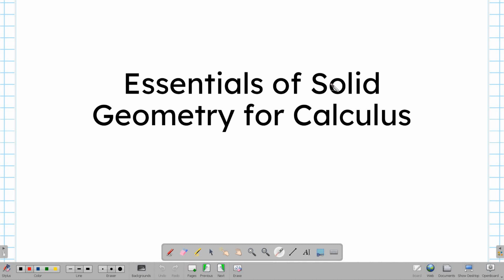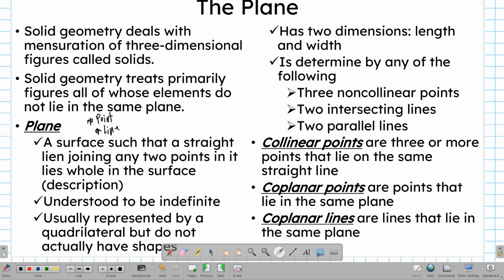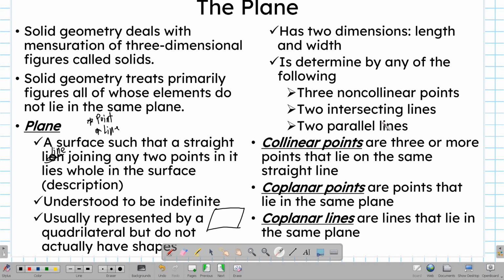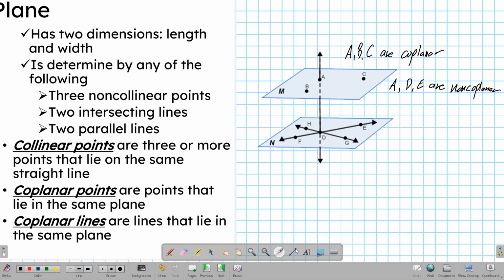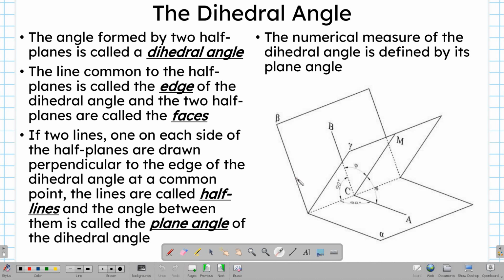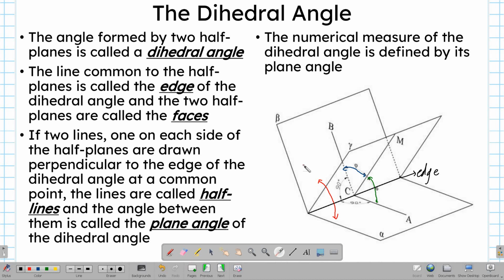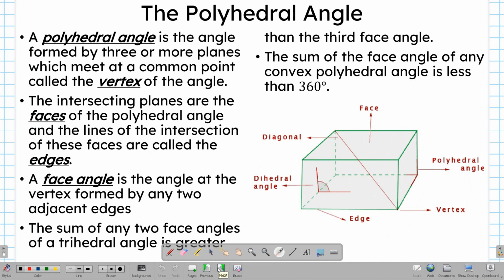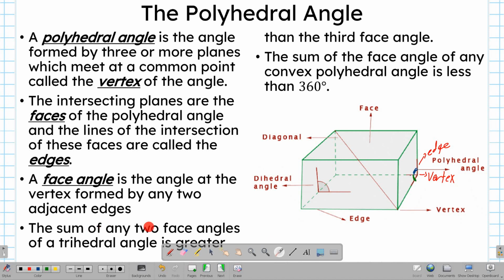Essential Solid Geometry for Calculus 1: Introduction and Basic Terms